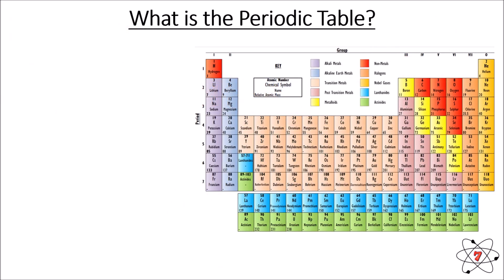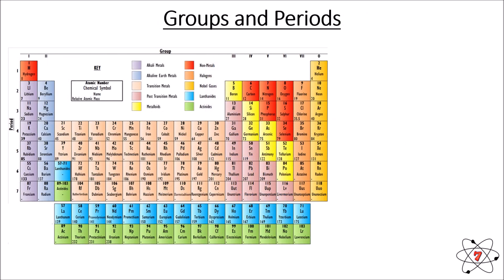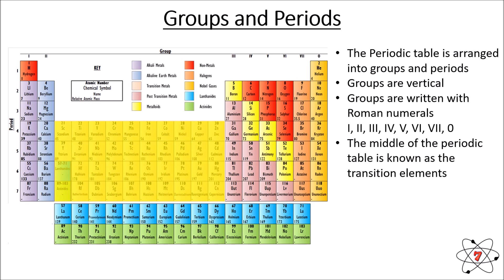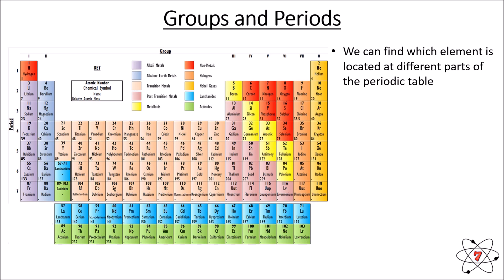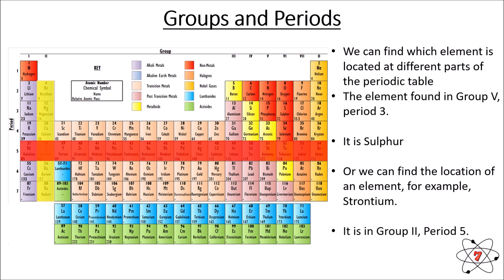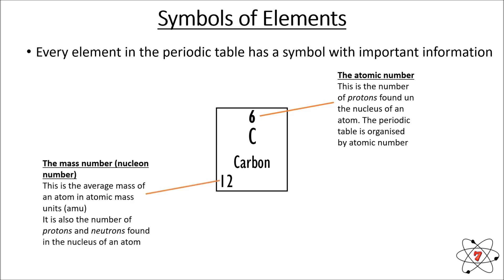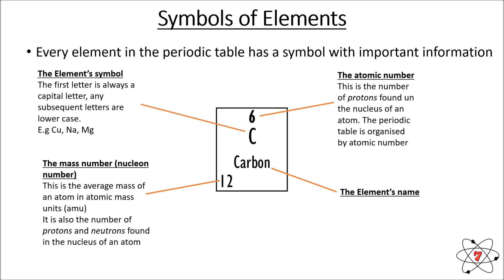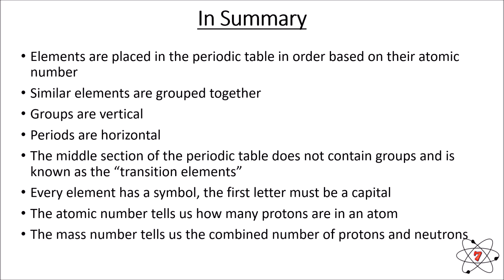Basic Chemistry Lesson 7: Using the Periodic Table of Elements (GCSE Science)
Learning how to use the periodic table of elements is incredibly important for the understanding of chemistry and science in general. Learn how to read and understand the periodic table

In this video you will learn the following things:

• What the periodic table of elements is
• What periods and groups are
• How to find the group and period of an element in the table
• How to interpret the symbols in the periodic table
• What mass (nucleon) and atomic numbers are